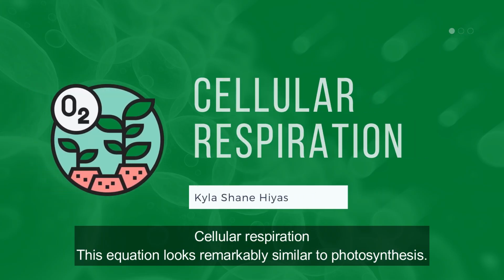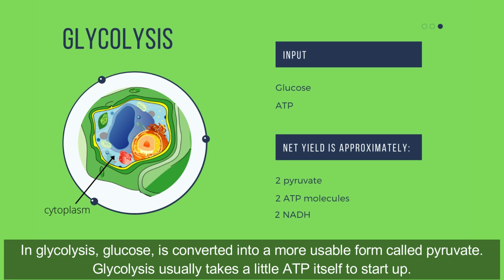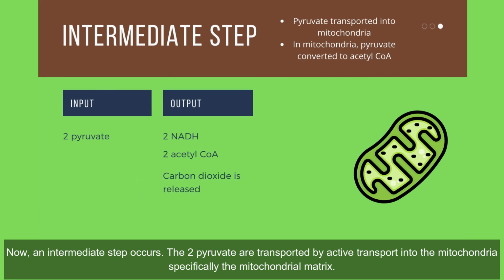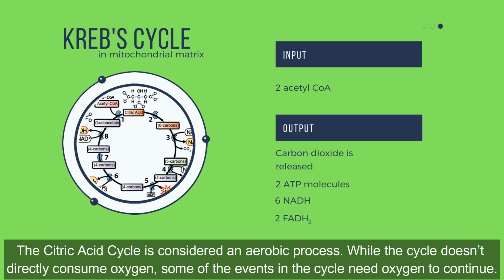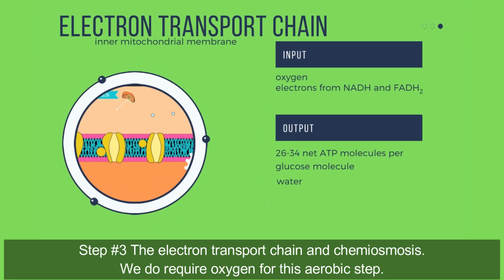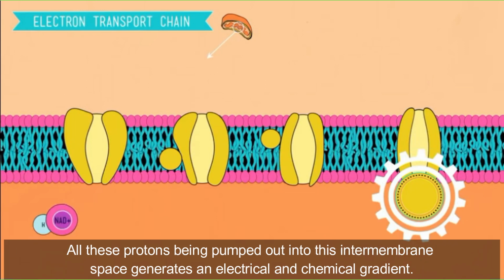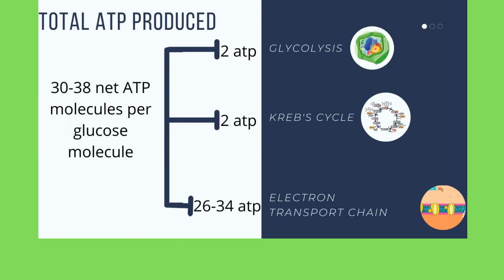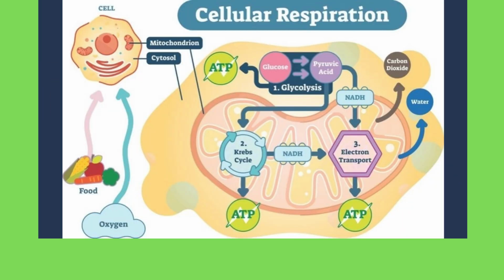Cellular Respiration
Sumitted to: Bryant Acar
Name: Kyla Shane Hiyas
Section: 11 - Mendel